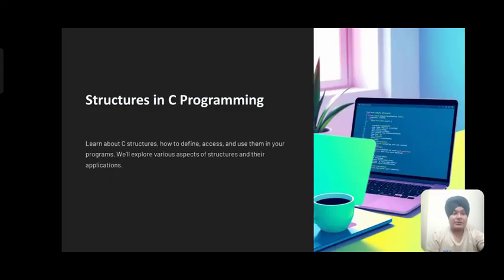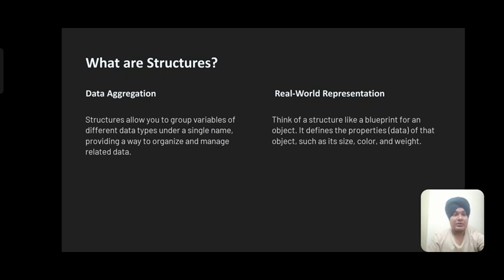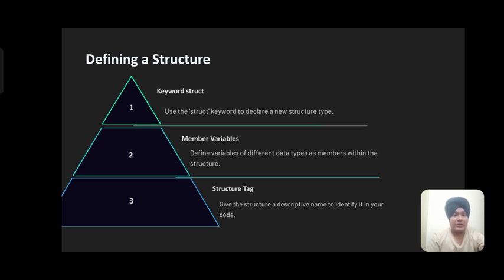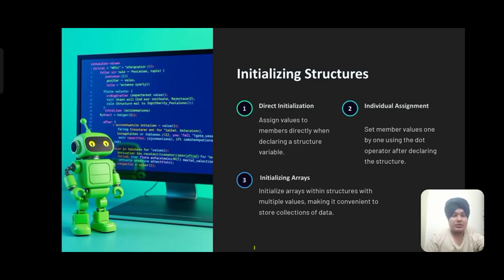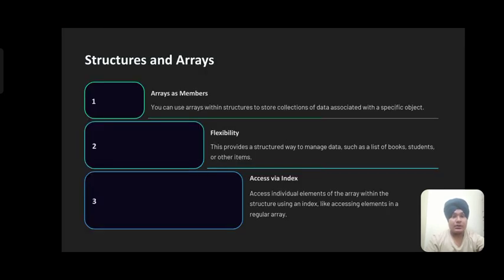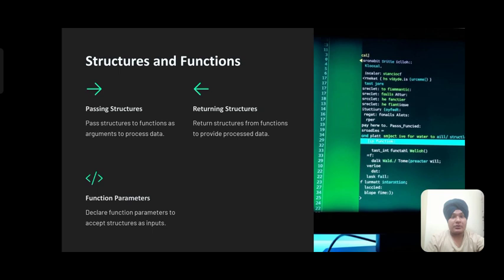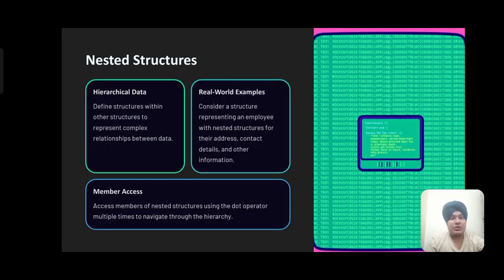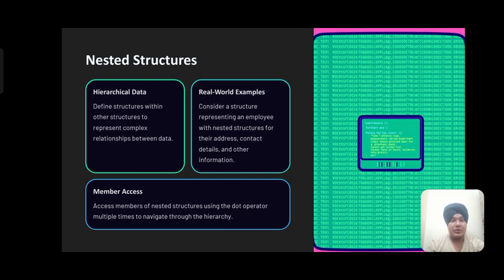STRUCTURES IN C PROGRAMMING